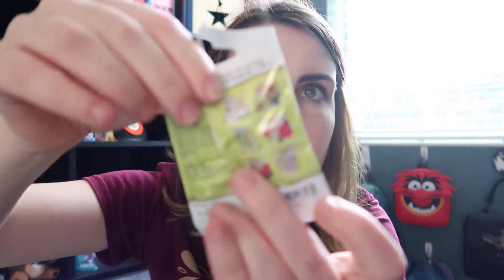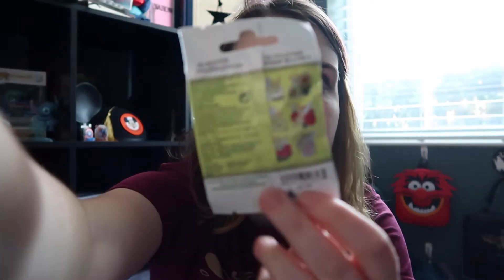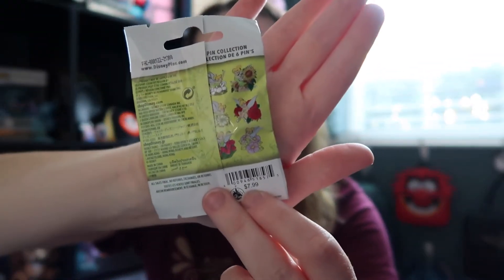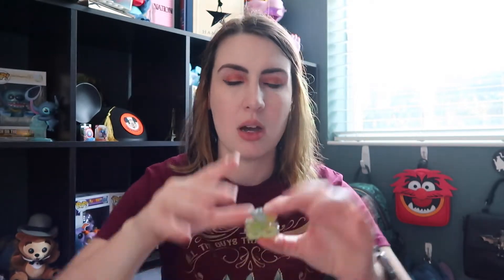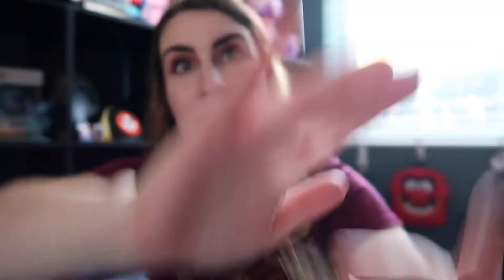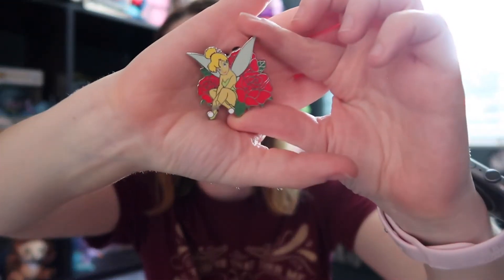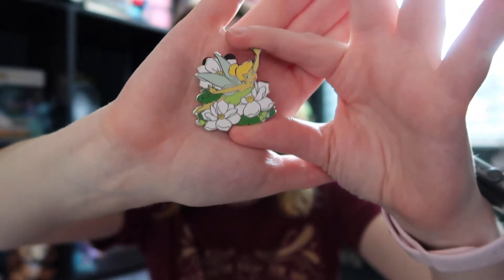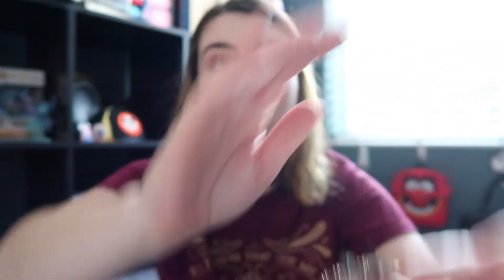Magical Mystery Series 19 Tinkerbell Mystery Pin Bag Opening | April 2022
Hi there friends! In today's video, I will be opening the new Magical Mystery Series 19 pins that were released at Walt Disney World recently.